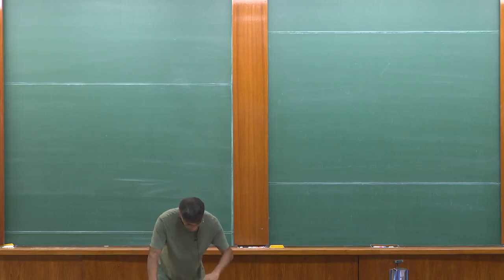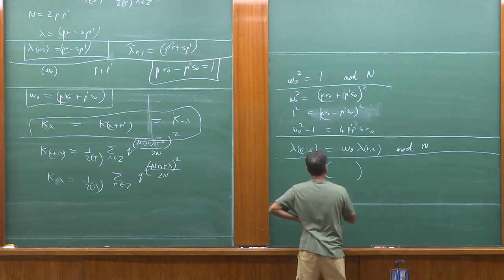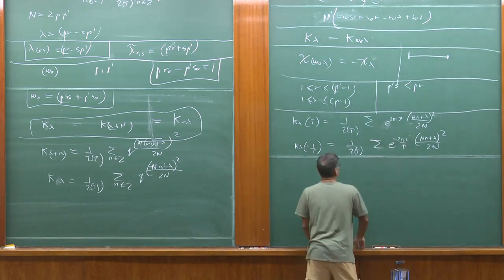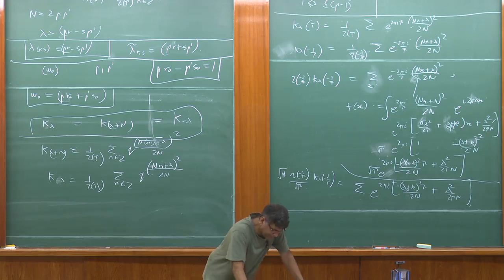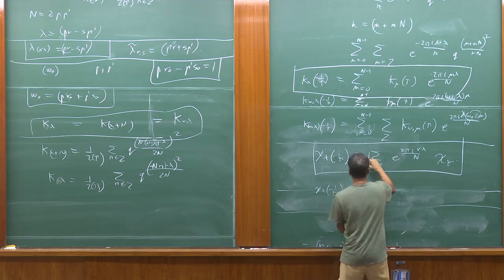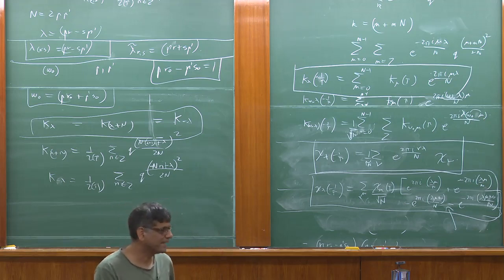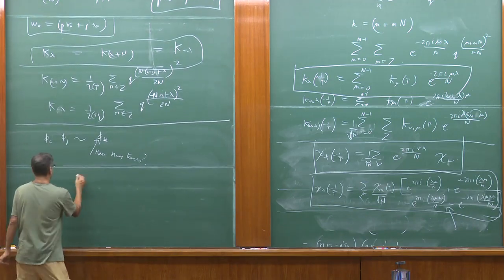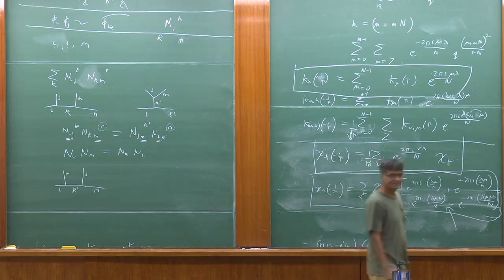2024-05-24_Shiraz_CFT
Lecture 27